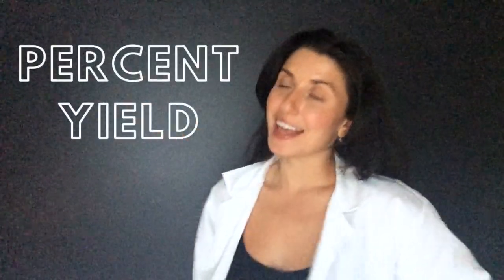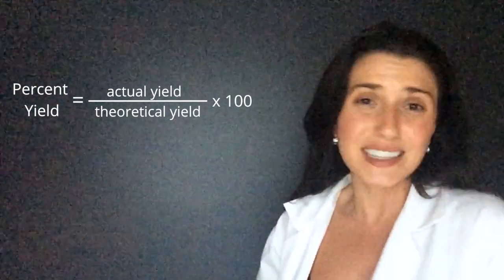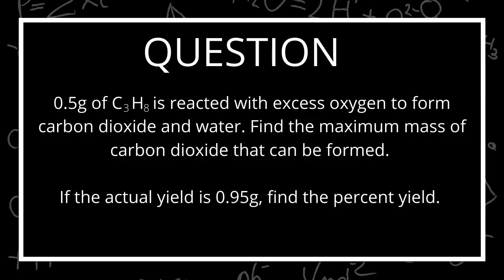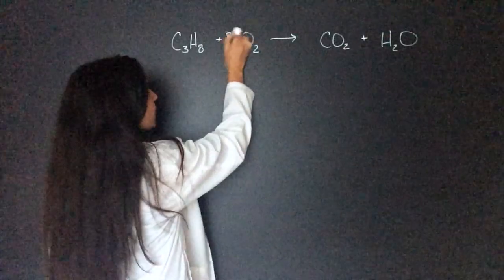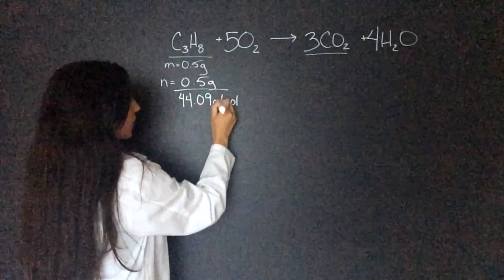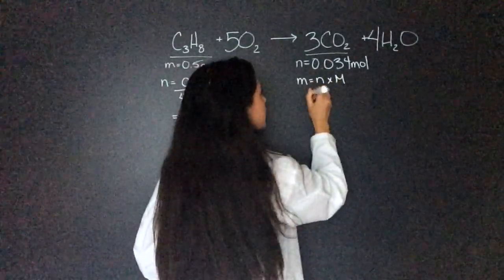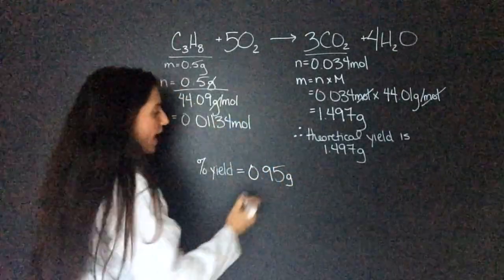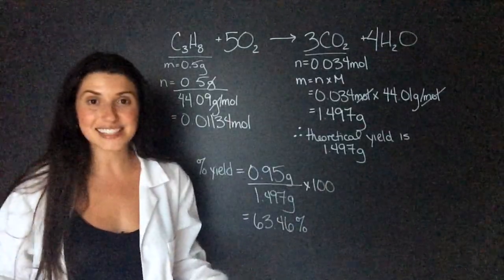How to Calculate PERCENT YIELD & theoretical yield | Chemistry with Cat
Percent yield is the actual yield divided by the theoretical yield multiplied by 100. It's how we know how successful a chemical experiment was: the actual yield is the amount of product we get in the lab, and theoretical yield is the maximum product we could have gotten! Make sure you balance your equations first and find the limiting reagent! (We'll cover that tomorrow!).

REVIEW LIMITING REAGENT: coming tomorrow!